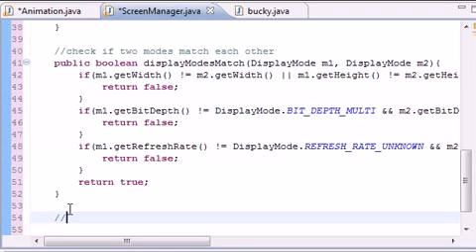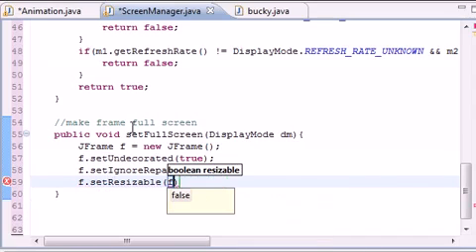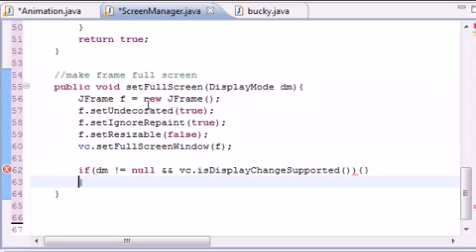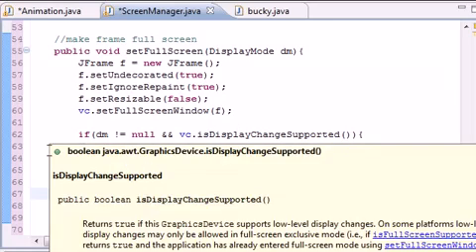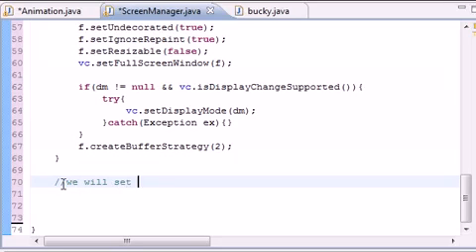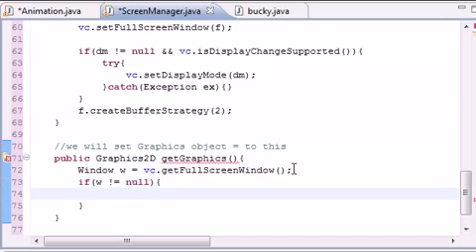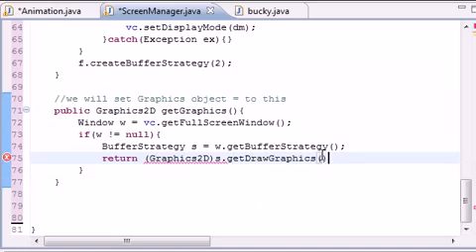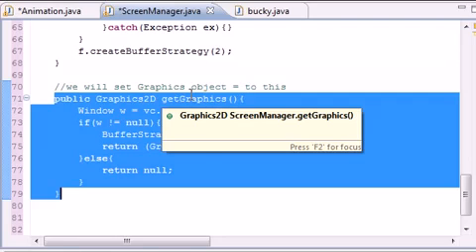Java Game Development | Chapter. 17 - Full Screen with Buffer Strategy ‏